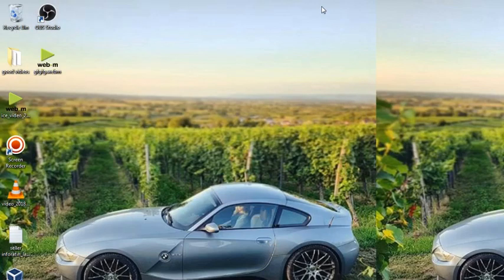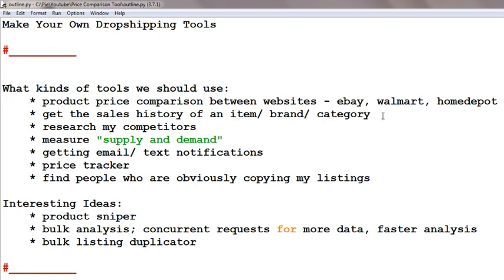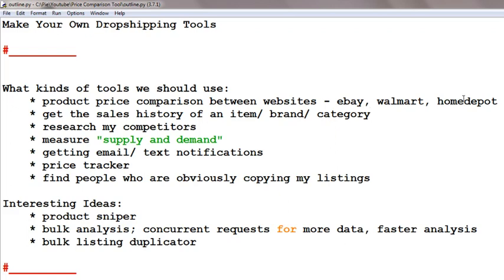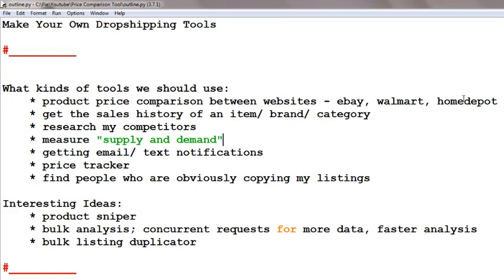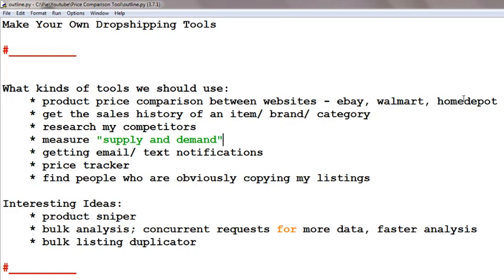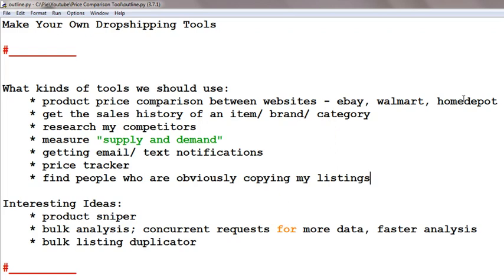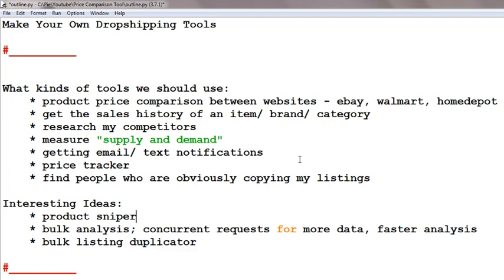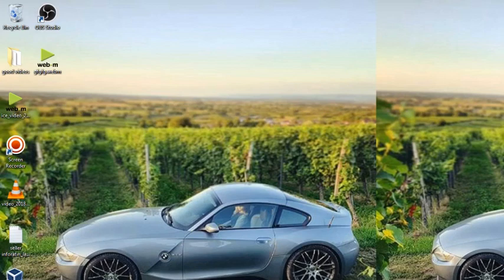1. The Plan To Make Your Own Dropshipping Tools - Ebay, Home Depot and Walmart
*Getting over a cold, sorry for the sicknoises.*
In this video i explain several of the programs we are going to build, creating our own dropshipping tools! Using these techniques and tools, you can make efficient software to make yourself money from scratch, or to explode your business model. boom There's nothing you cant customize!